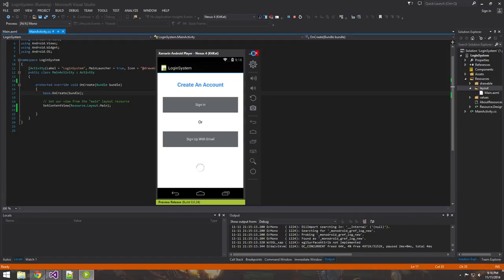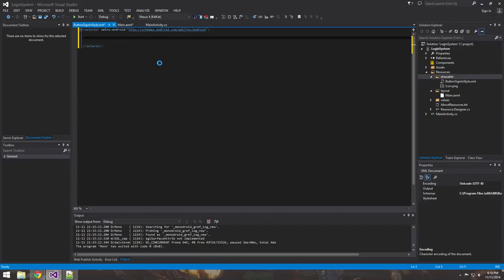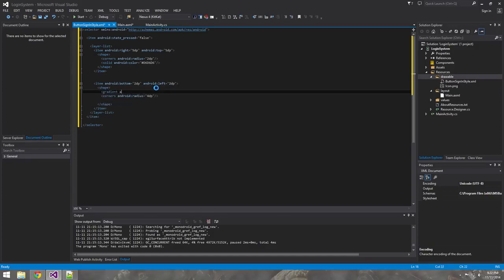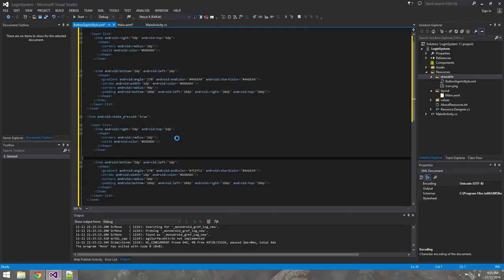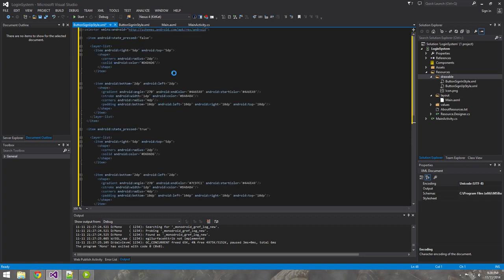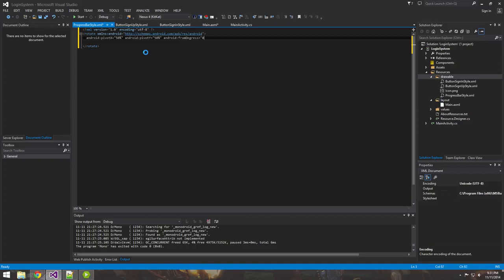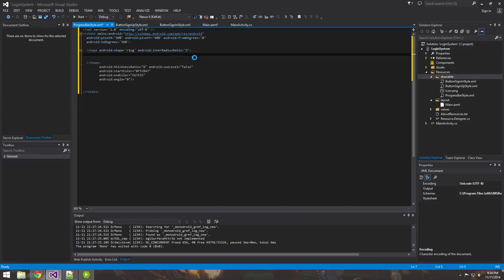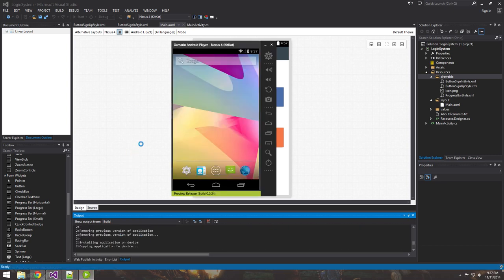Xamarin Android Tutorial 7 Customizing Buttons and Progress Bars